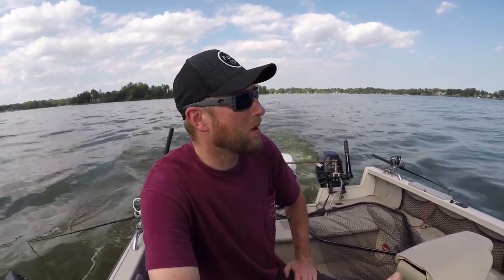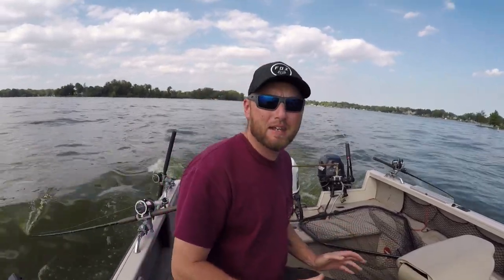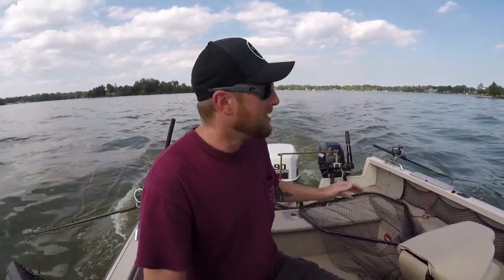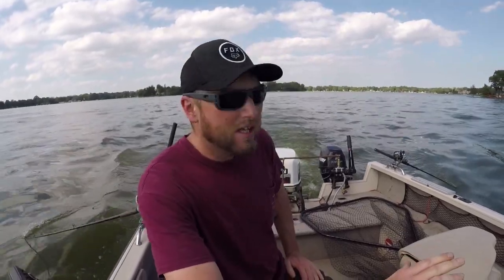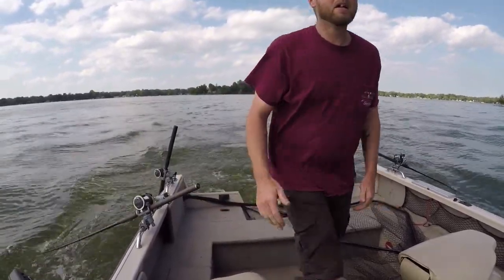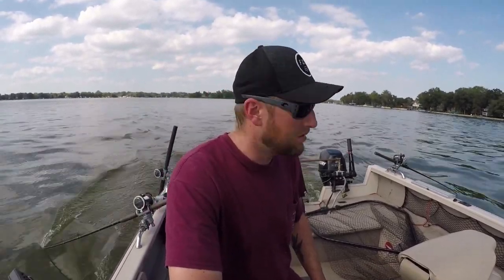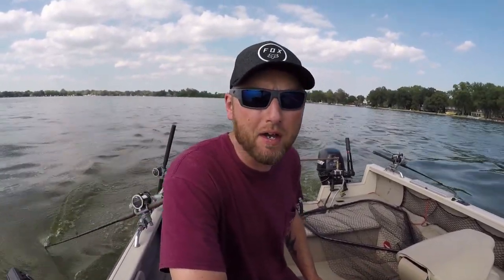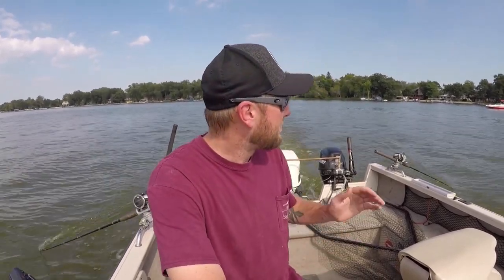BEST Musky Trolling TIPS - Trolling for Muskie Part 1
In this Episode of Slime Quest Tv I go through a few of the best musky trolling tips I can give to my viewers for beginners! Musky Trolling is an art and I plan on teaching you how to successfully troll for musky! thanks for watching guys and hope these tips help you to become a better musky angler